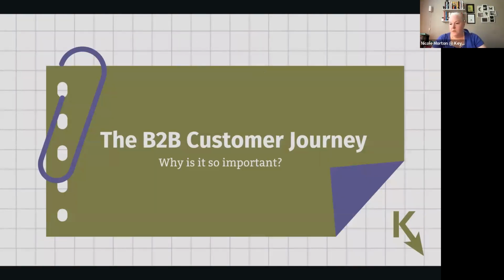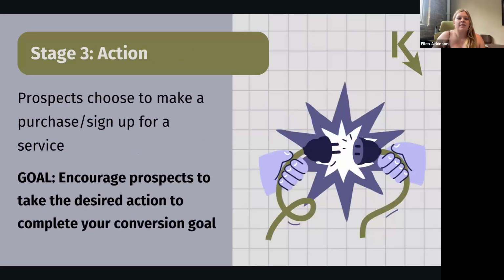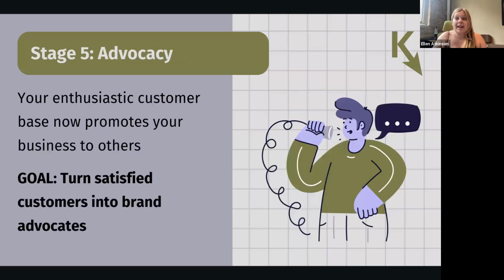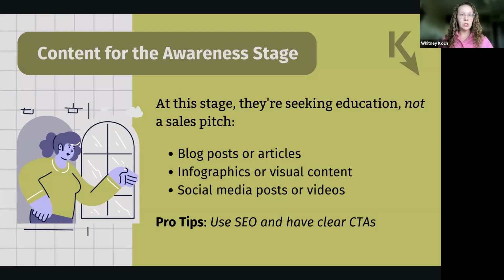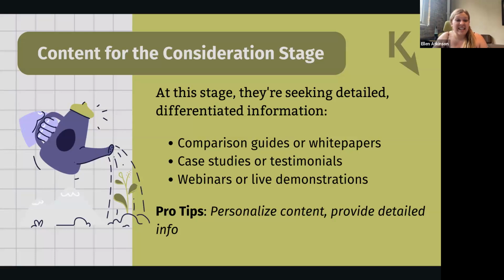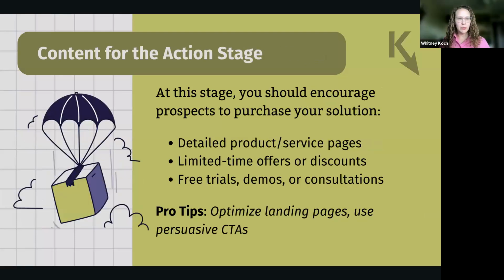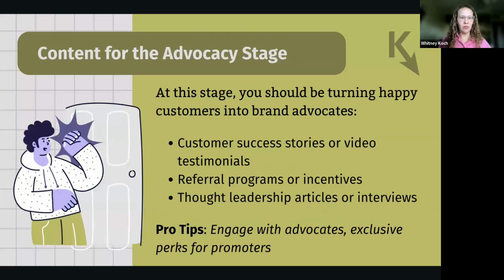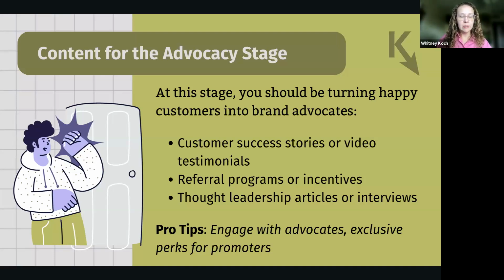Content From Awareness to Advocates: How to Use Content for Each Stage of the Customer Journey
Do your leads feel like they’re ghosting you? The problem might not be your offer–it could be your content strategy. In this video, we break down how to align your content with each stage of the customer journey, from building awareness to turning loyal customers into passionate advocates.

This is for B2B marketers, manufacturers and construction pros who want to stop guessing and start creating strategic content that drives ROI.

⏱️ 𝗩𝗶𝗱𝗲𝗼 𝗖𝗵𝗮𝗽𝘁𝗲𝗿𝘀
00:00 Introduction and Welcome
00:54 Overview of Today's Webinar
01:54 Recap of the Customer Journey
04:24 Tailoring Content to Each Stage
05:38 Creating Awareness Stage Content
06:51 Nurturing in the Consideration Stage
08:02 Driving Conversions in the Action Stage
09:53 Ensuring Satisfaction in the Experience Stage
11:23 Building Brand Advocates in the Advocacy Stage
13:38 Starting Small and Iterating
15:07 Q&A Session
17:53 Conclusion and Next Steps

This video explores how to craft content for every stage of the B2B customer journey, helping marketers and business leaders turn leads into loyal advocates. You'll learn how to tailor content to meet your audience where they are—from first touch to post-purchase relationship building.